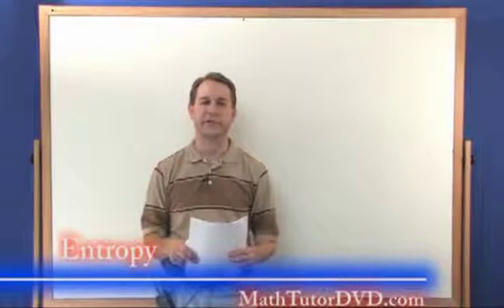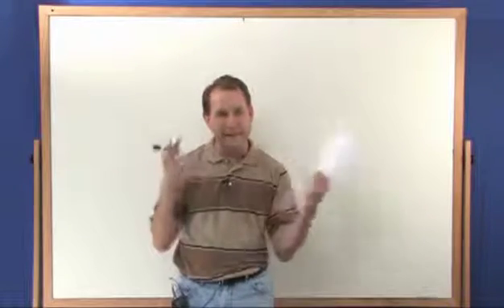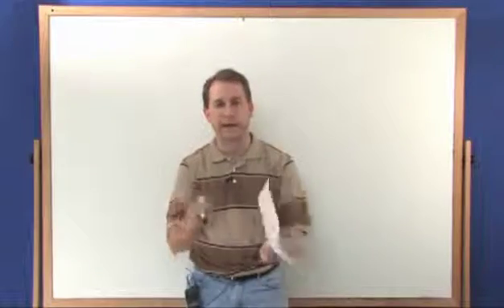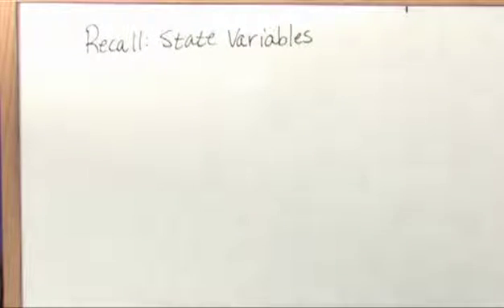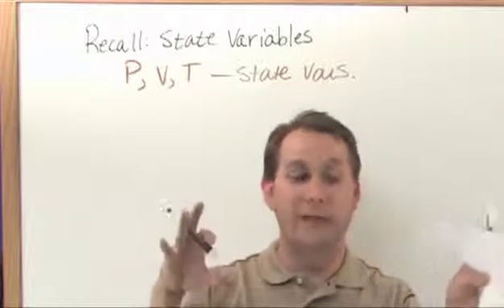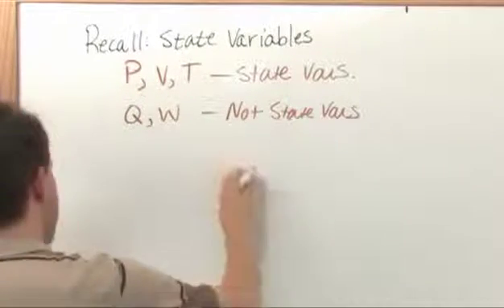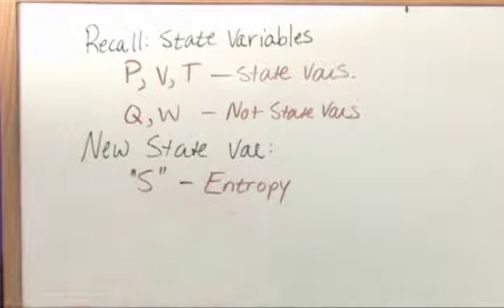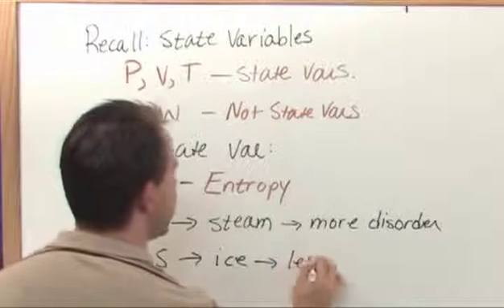Lesson 10 - Entropy in Physics